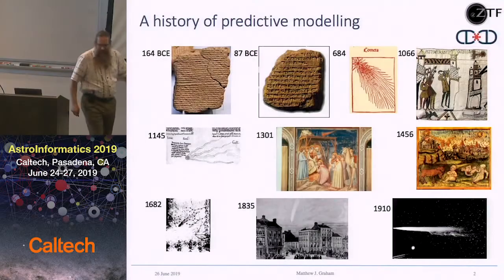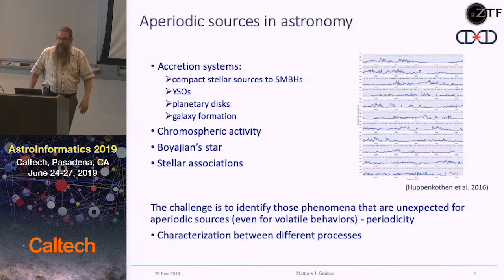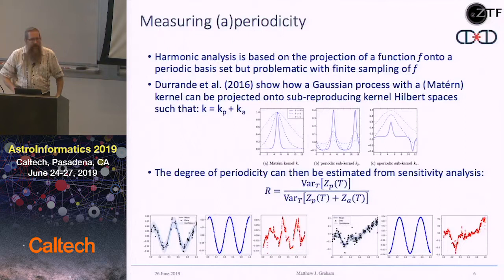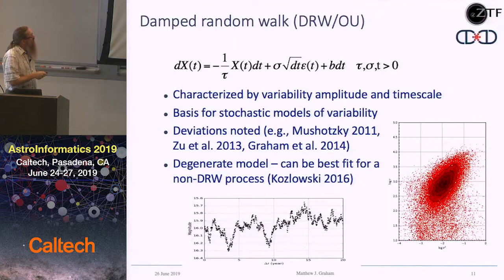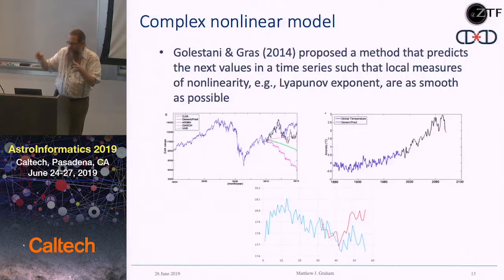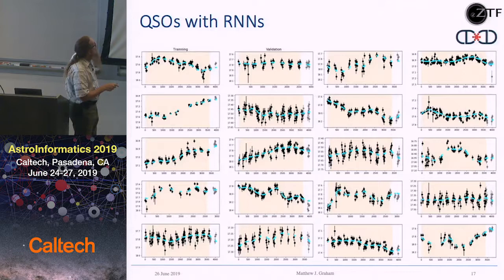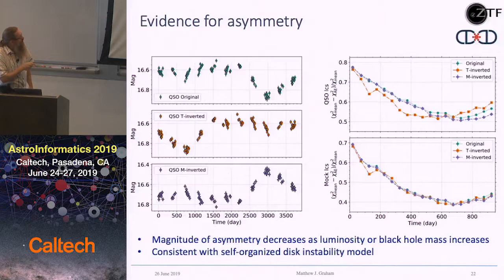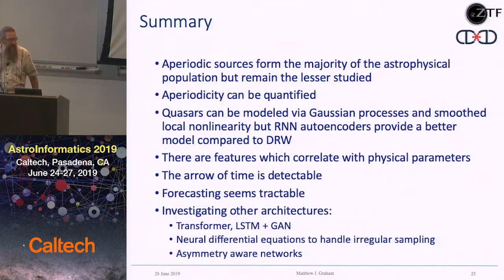Can We Predict the Future of Aperiodic Sources? - Matthew Graham - 6/26/2019